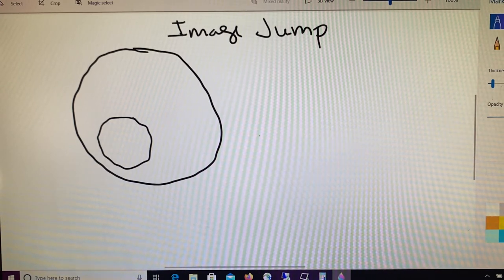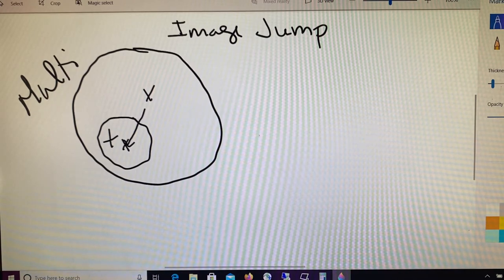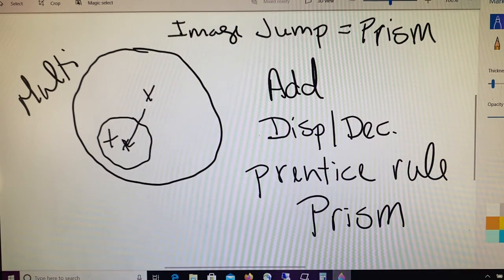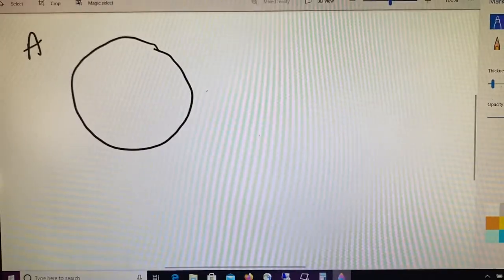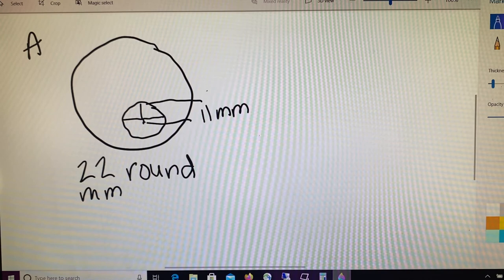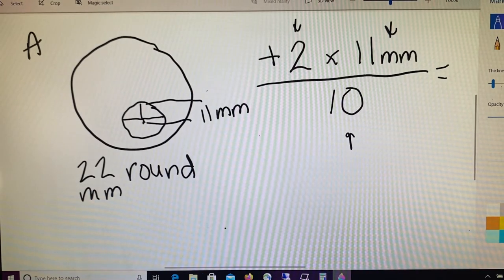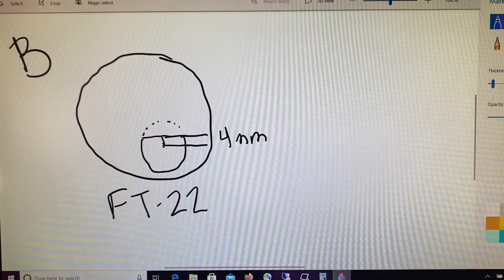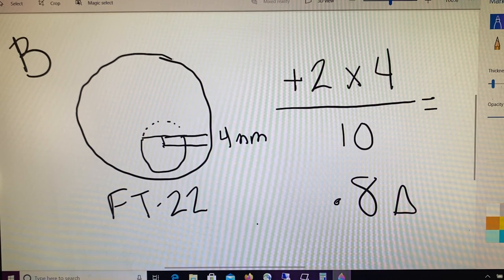Image jump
How to calculate image jump.